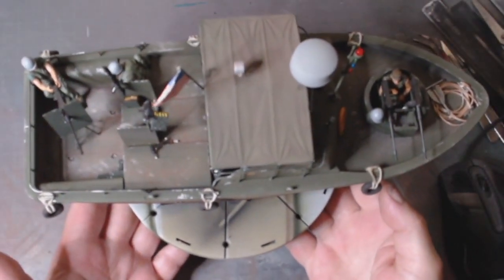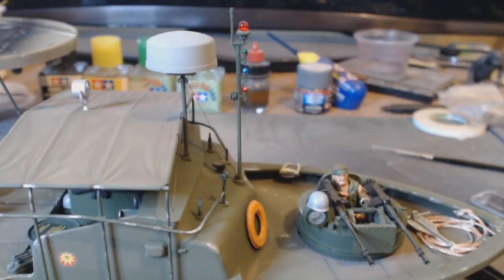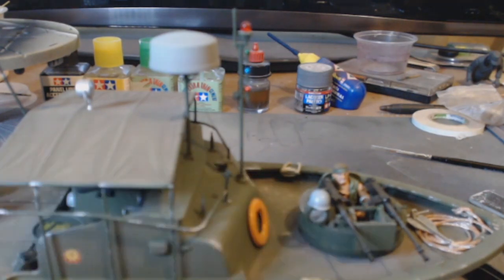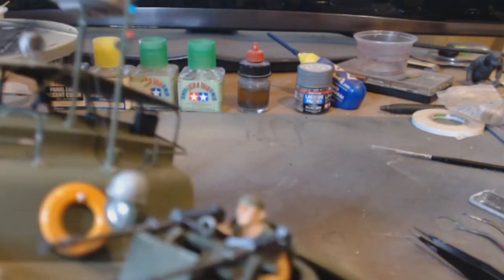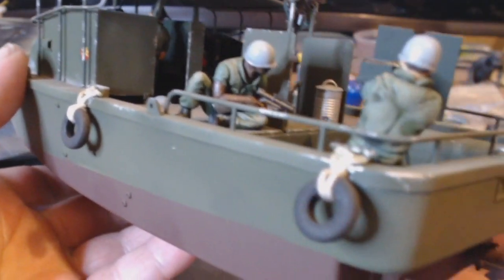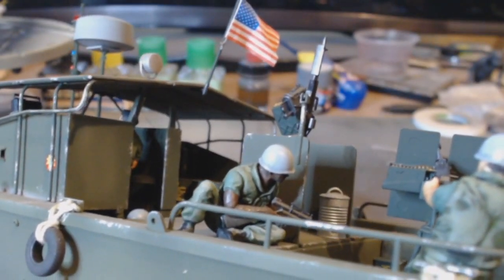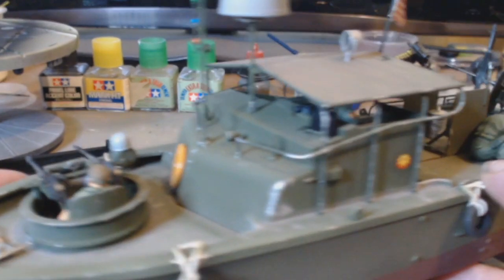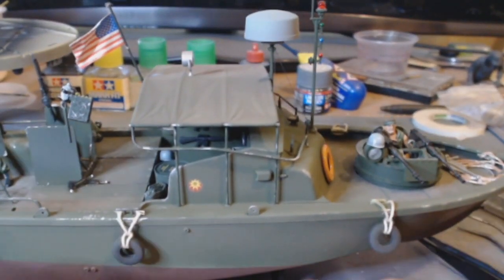1/35 Tamiya Pibber final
1/35 Tamiya Pibber final reached the end of the build i hope you enjoy the end result